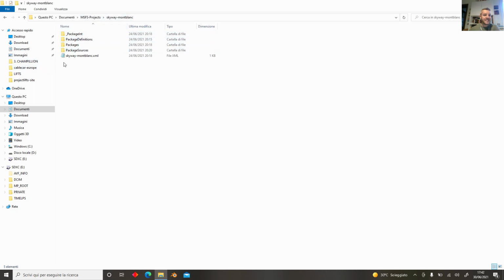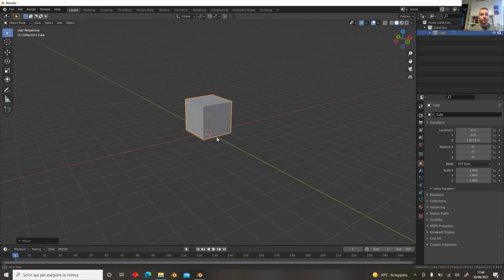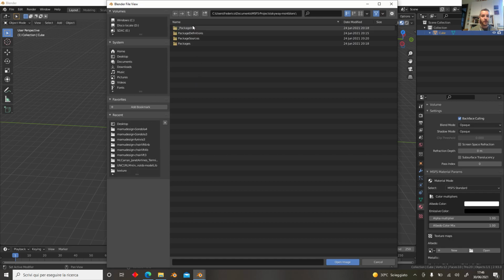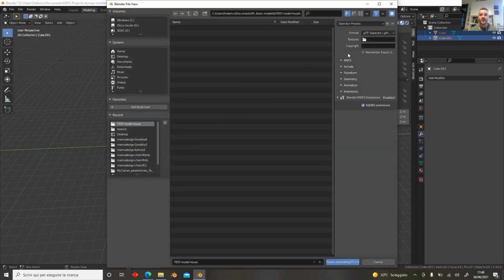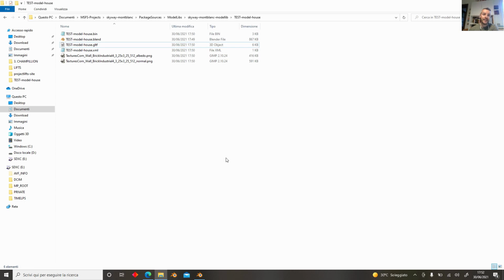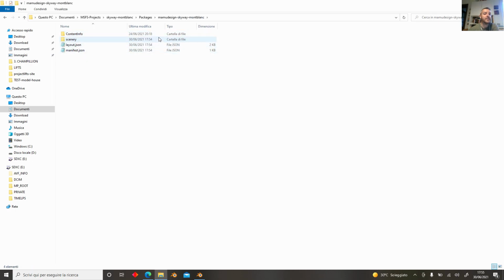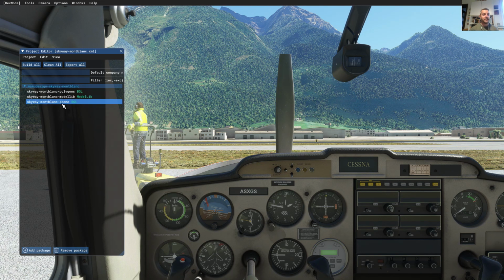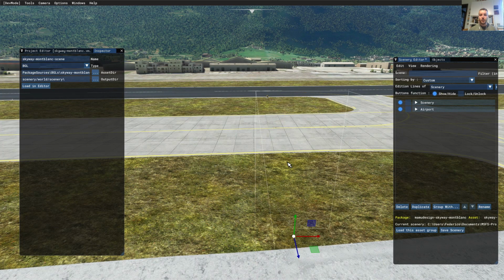MSFS Flight Simulator adding objects tutorial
This is my way of adding new custom object to MSFS Flight Simulator.

There are also other ways that not imply having your project in Community folder, your choice, this works nice and make sure you can solve a lot of issues before loading the sim!

Latest Msfs Toolkit, thanks Mikea.at!